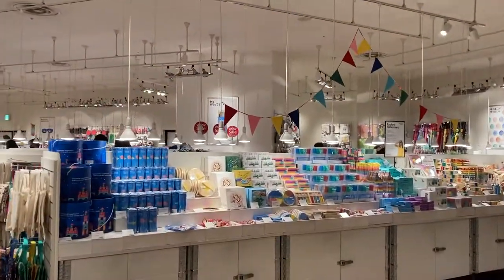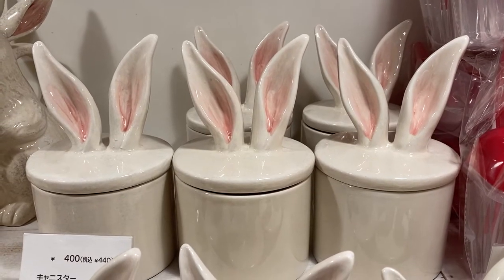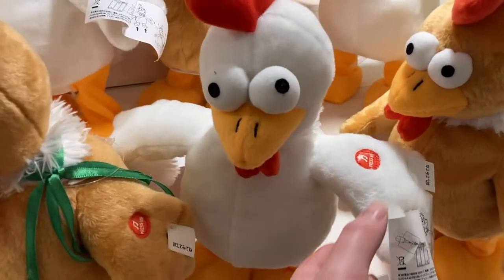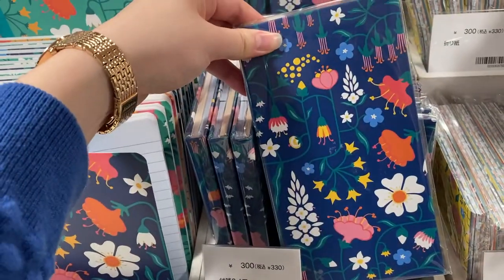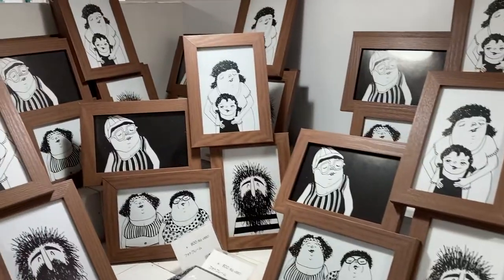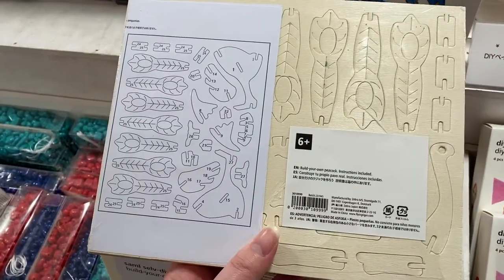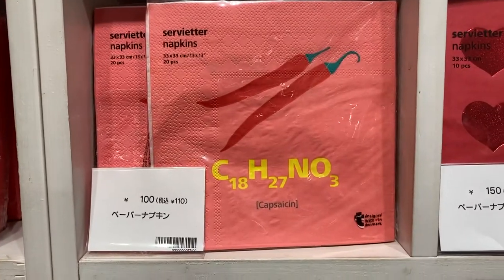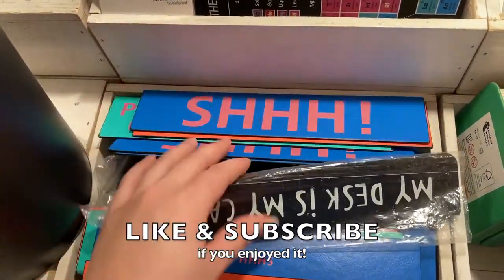Flying Tiger *SPRING & EASTER* Shop with me!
Hello everyone. This video is a shop with me at Flying Tiger for Spring 2021. I'm so happy the weather is warmer now :) Enjoy!